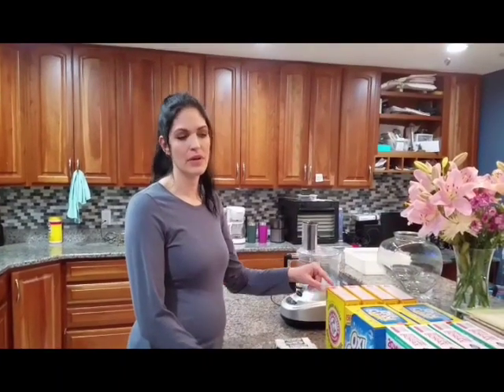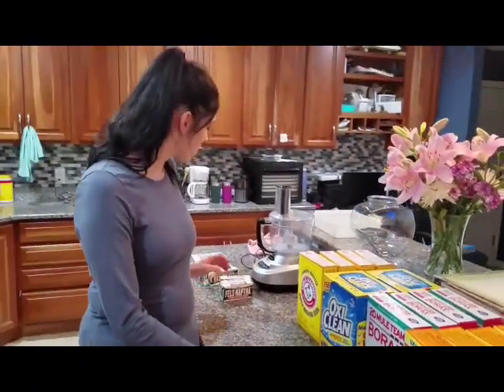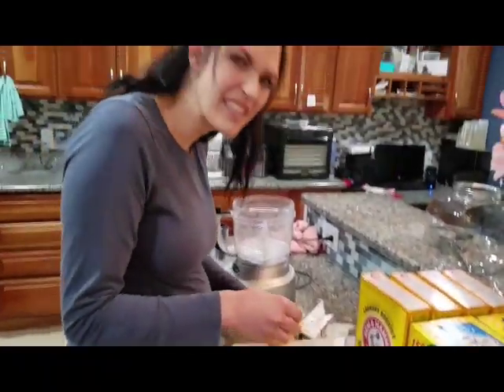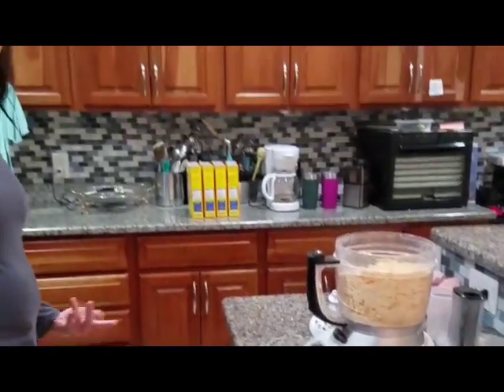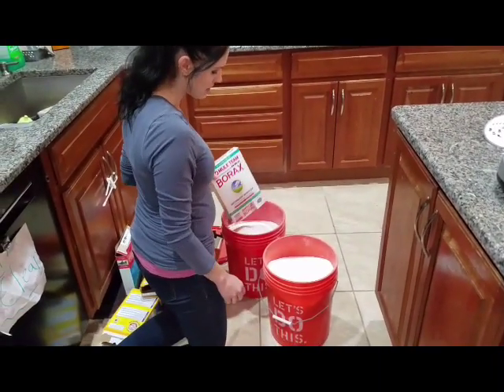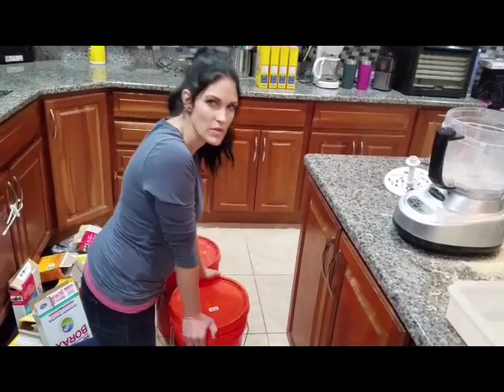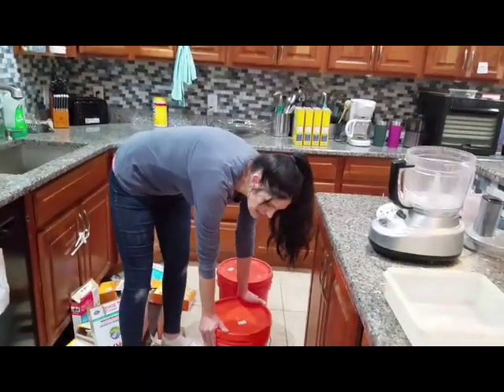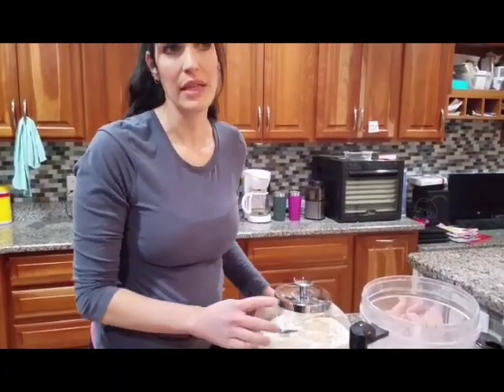How to make powdered laundry detergent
Making powdered laundry detergent with OxiClean for a very low cost. Thanks!